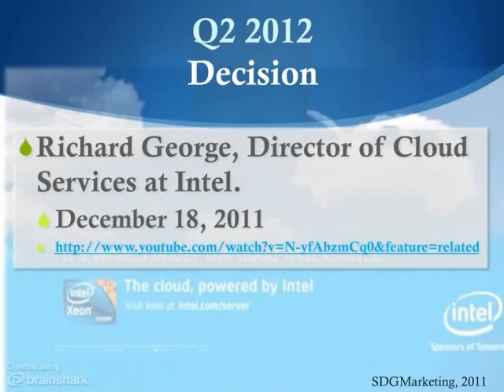Adopting Cloud Computing Innovation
- Final Presentation to persuade stakeholders to adopt cloud computing innovation at a career college.